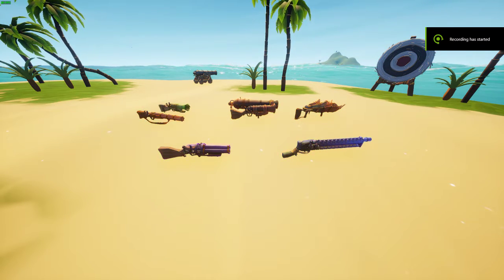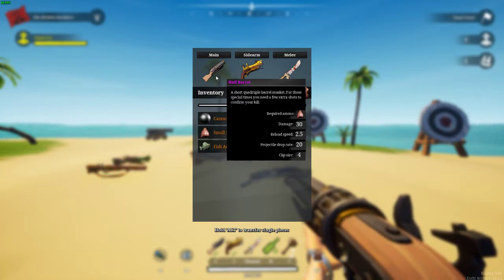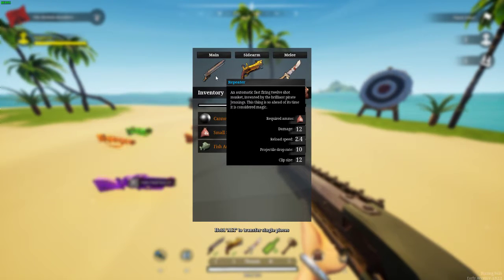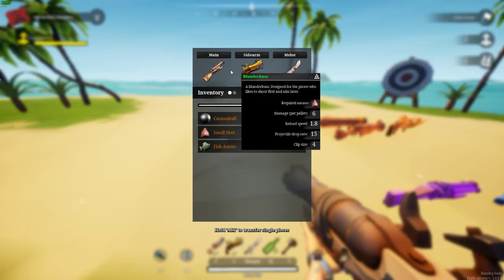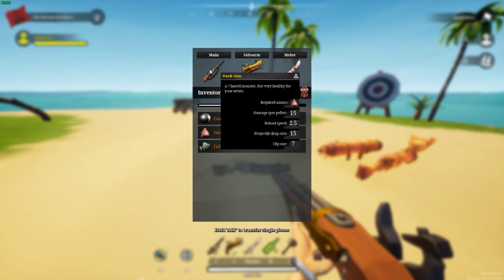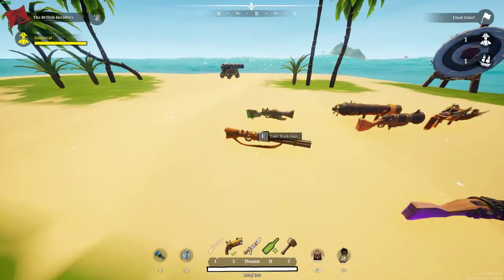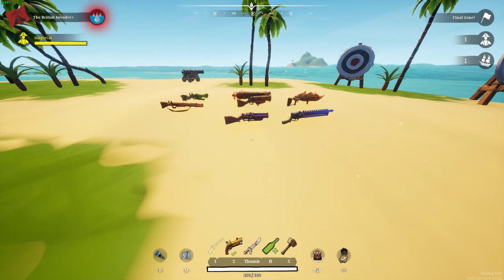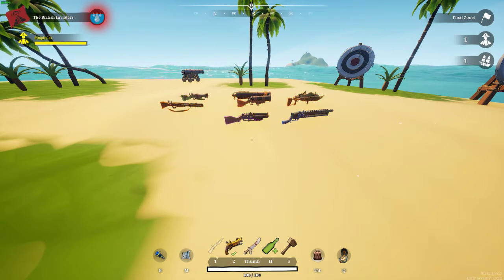Blazing Sails Weapon Guide - Shotguns, Automatics, Explosives Oh My!